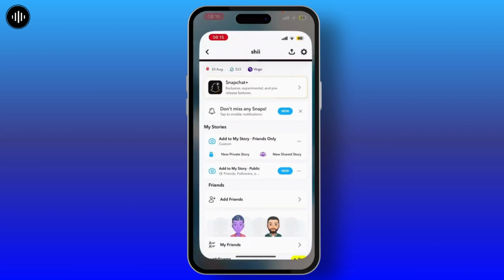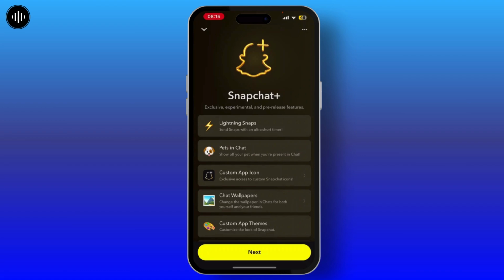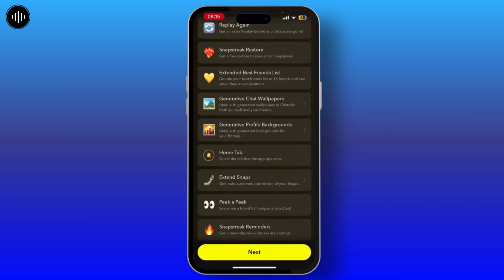How to Turn on Peek a Peek on Snapchat !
Learn how to easily turn on the Peek a Peek feature on Snapchat in this step-by-step tutorial. Whether you're trying to access this fun option or fix the problem of it not showing, we’ve got you covered!

In this video, you'll discover how to get the Peek a Peek option on Snapchat, what this feature is all about, and how to solve issues if it’s not appearing.

Timestamps:
0:00 Introduction
0:12 Step 1: Accessing Snapchat Settings
0:23 Step 2: Enabling Peek a Peek Feature
0:45 Step 3: Troubleshooting Common Issues